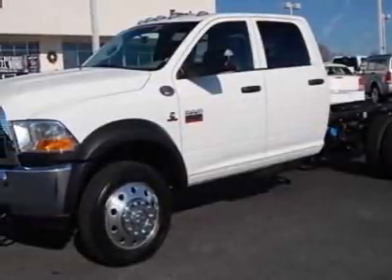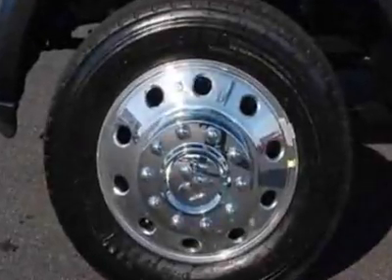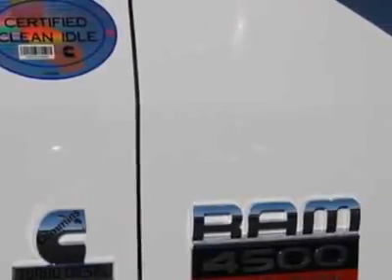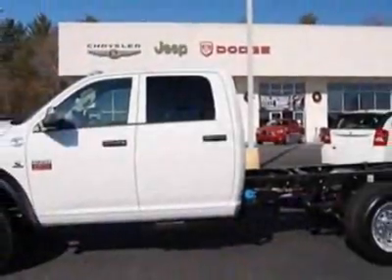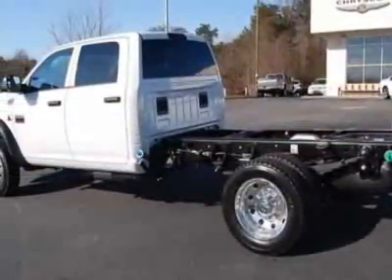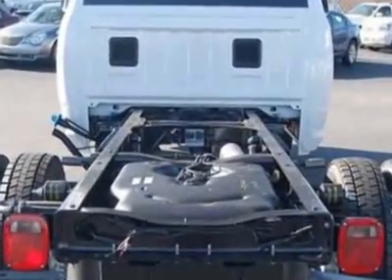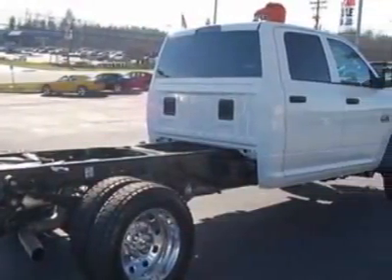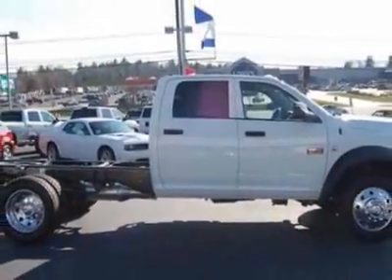2012 Ram 4500 4WD Crew Cab 173" WB 60" CA ST Truck - Wilkesboro, NC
Empire Chrysler Dodge Jeep Ram, Wilkesboro, NC - Crew Cab ST 4WD - Cummins - Auto - Alcoa Wheels - Keyless